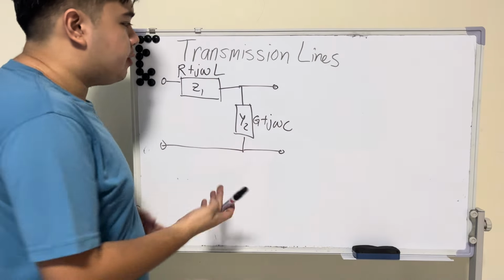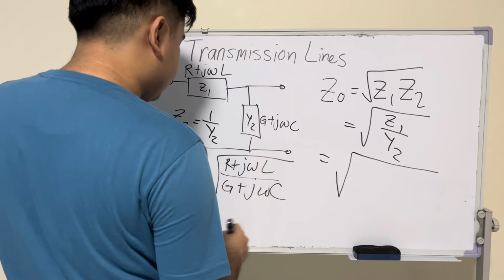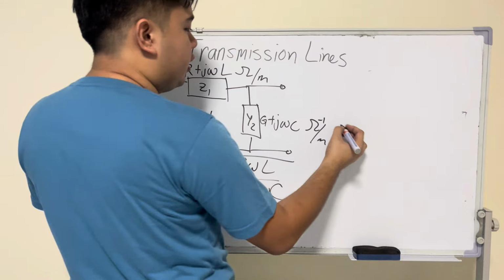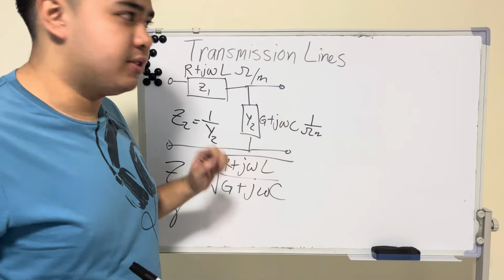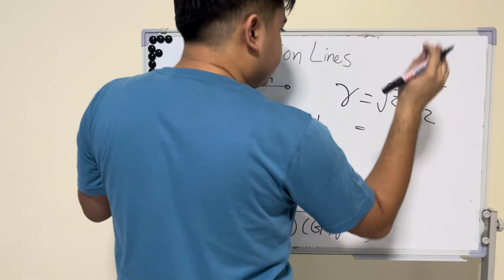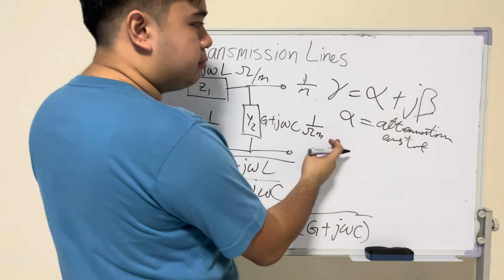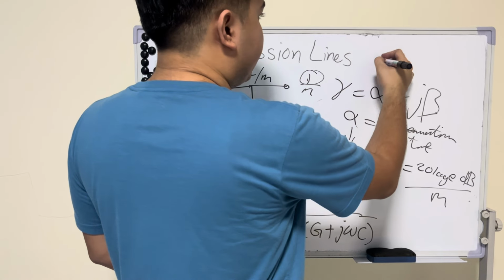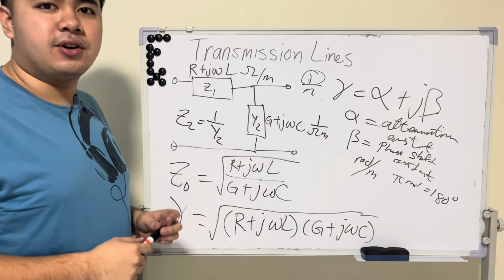Transmission Lines: Secondary Parameters